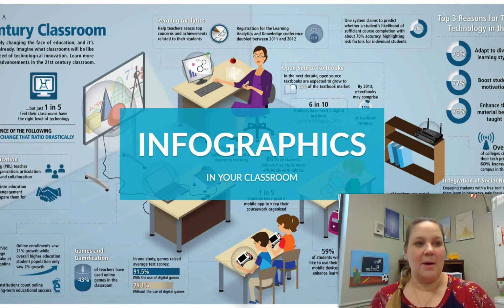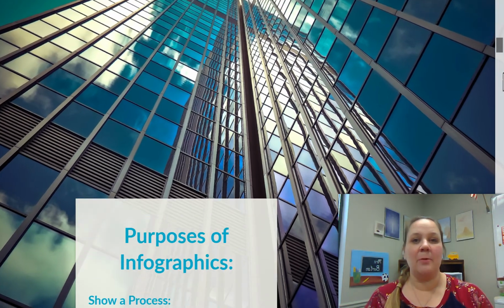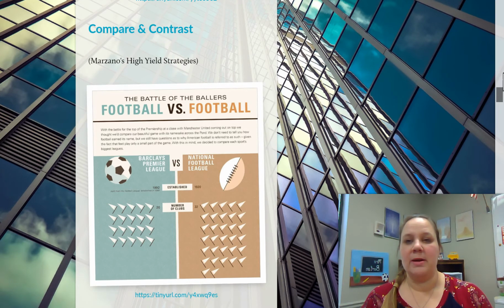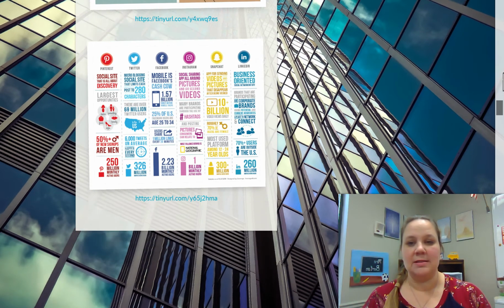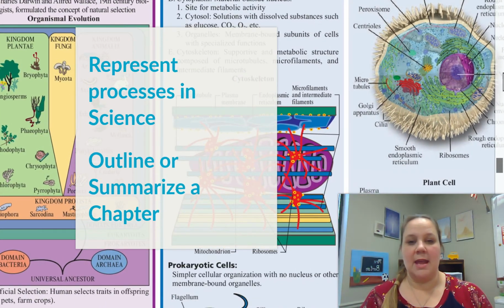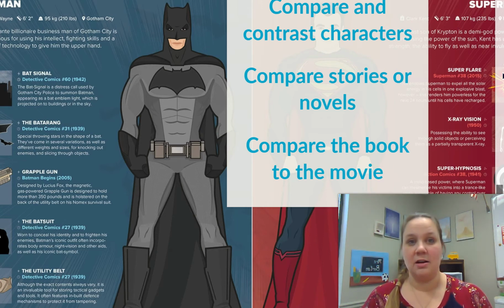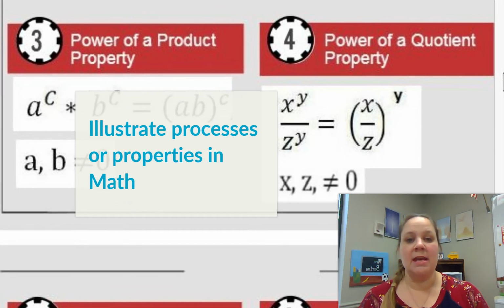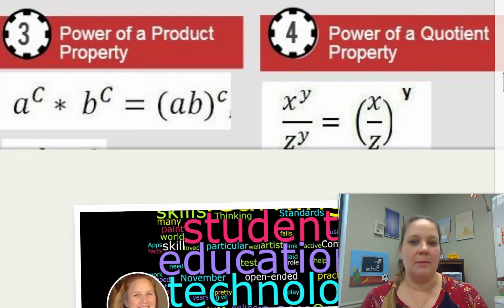Infographics in your classroom!